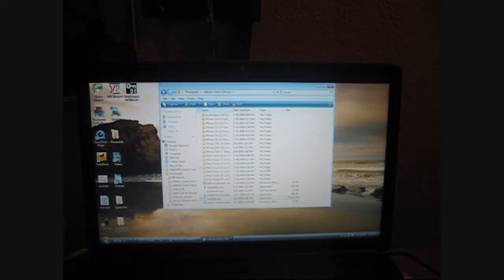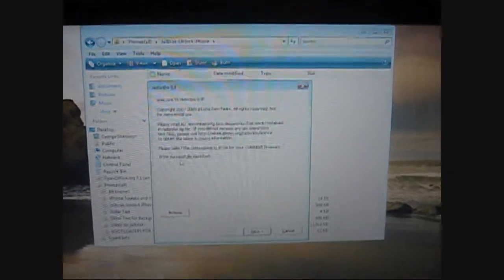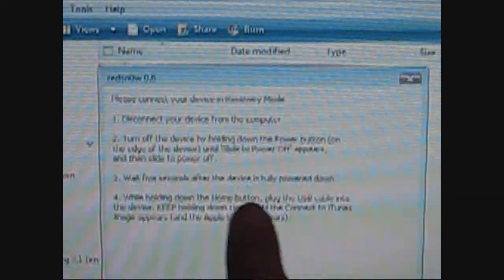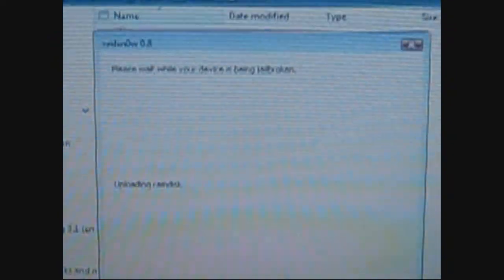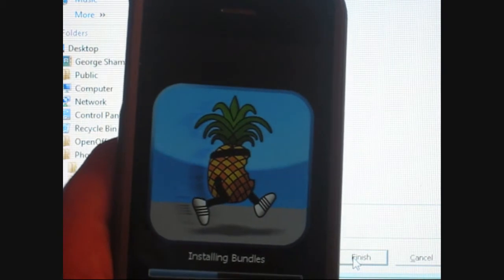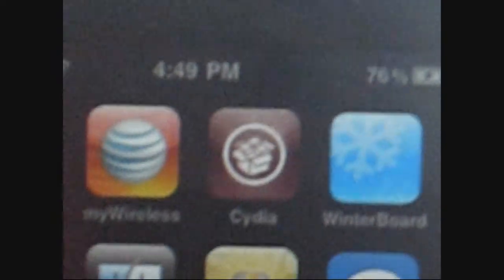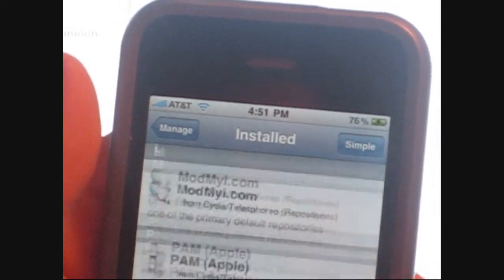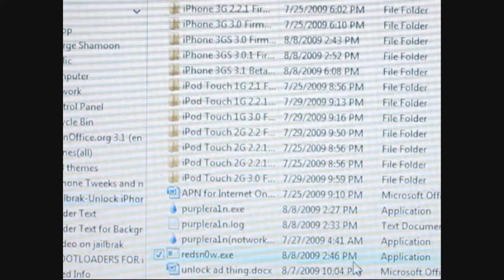iPhone 3GS/3G/ iTouch(not Shown) jailbreak 3.0.1 (& for unlocking see description )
help.benm.at (this is thewebsite to get the tethering options that aAT&T has denied to give us)

For iPod Touch Jailbreaks
Do The same Thing Except put the iPod ipsw File Located
(i will do a Video Responce On How to Get The iPod Touch 2G and 1G 3.0 Firm ware Which is better then 3.0.1 for iPod Touch so Stick With me.

TO UNLOCK:
 please dont forget to use firmware 3.0 cause some stuff wont work on the 3.0.1 jailbreak... you can still be on 3.0.1 and jailbreak 3.0 and you need the redsn0w update which is 0.8 if u dont already have that. Please At Least Download Cydia If You Want To unlock

To Unlock add This Repo To Cydia
(the o in snow is a zero 0 not a o)

or just comment or send message via YouTube